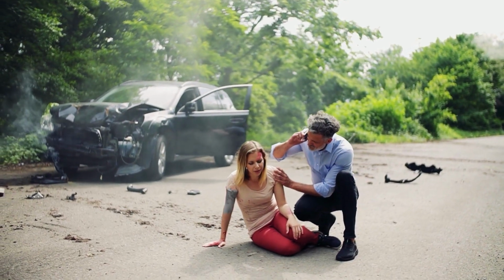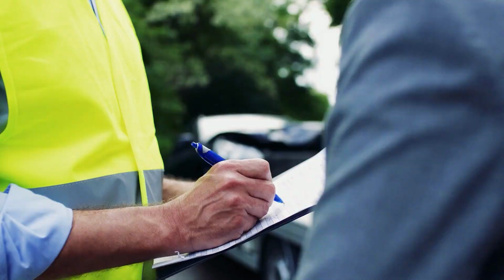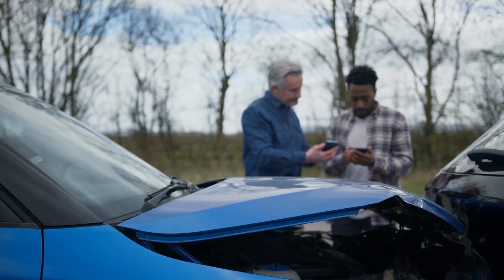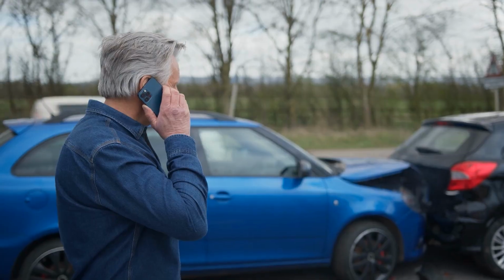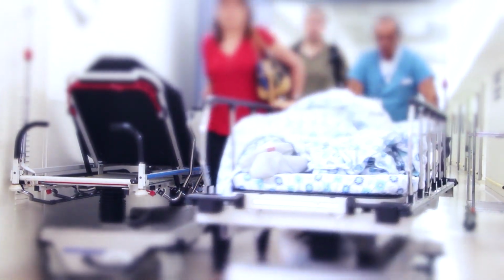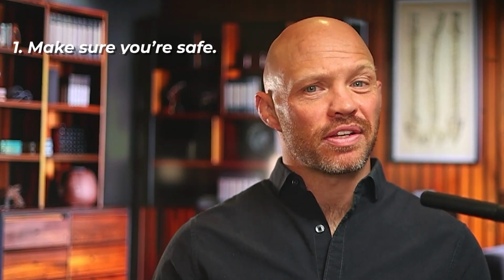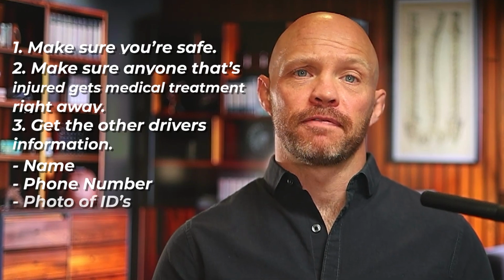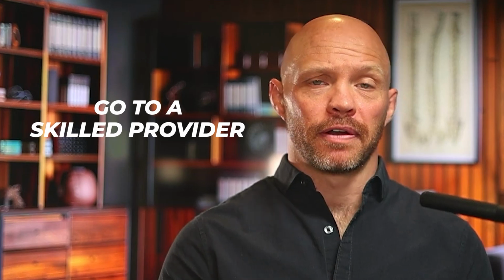What You Should Do if You are in a Car Crash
This video shares essential steps to take immediately after a car crash. From ensuring safety to gathering crucial information and seeking appropriate medical care, you'll learn how to protect yourself and others involved.

We also highlight the importance of specialized chiropractic care for car crash injuries and the benefits of working with trained professionals.

Chapters:

00:00 - Introduction
00:12 - Step 1: Ensure Safety
00:41 - Step 2: Check for Injuries & Call 911
01:07 - Step 3: Exchange Information
01:32 - Step 4: Document the Scene
01:44 - Step 5: Call the Police
02:16 - Step 6: Seek Proper Medical Care
03:14 - Finding the Right Chiropractor
03:50 - Do You Need an Attorney?
04:16 - Recap of Key Steps
05:00 - Closing & Free Discovery Call Offer

257 Boardwalk Drive,
Fort Collins, CO 80525, USA